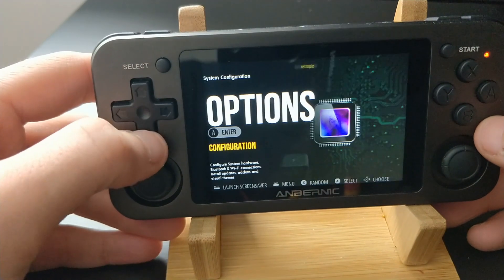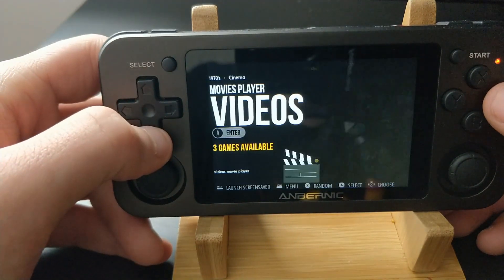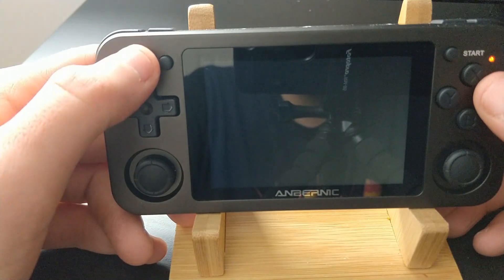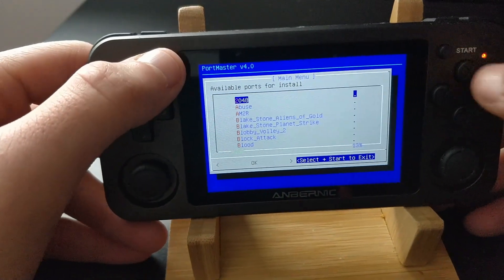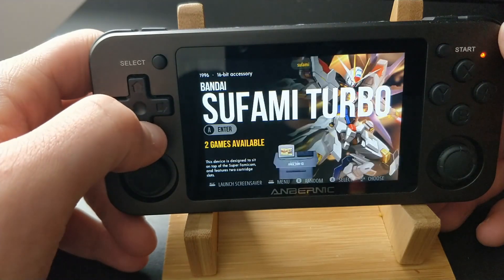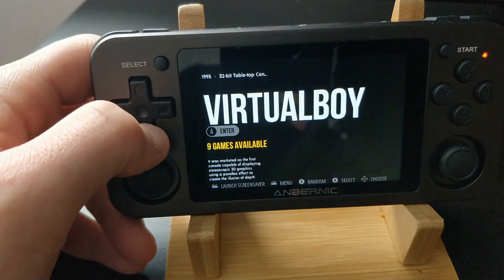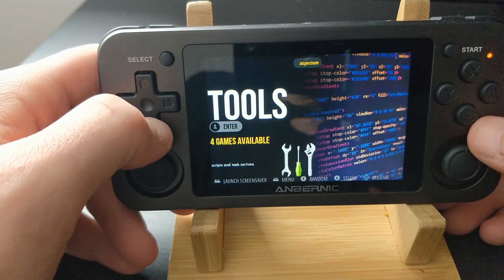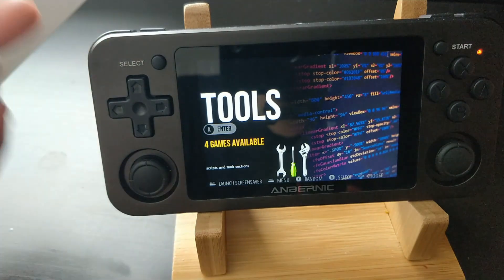TheRA RG351P and M RC4 Release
In this video I will showcase the RC 4 build of Retro Arena for the RG351 P an M. New theme downloader, added Portsmaster and several new cores. RetroArch updated to 1.9.12